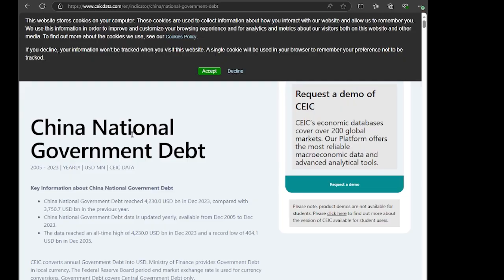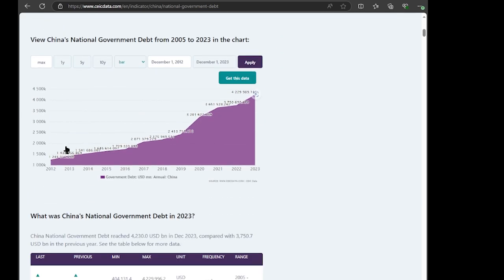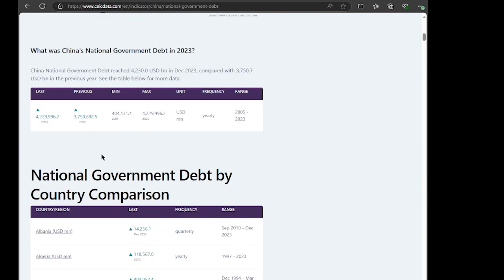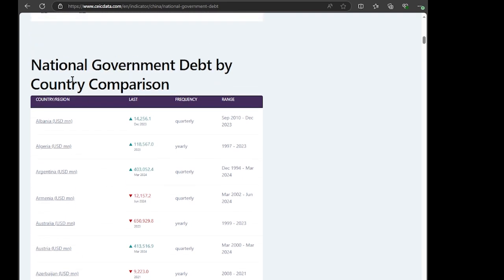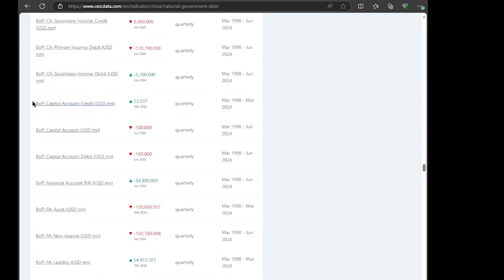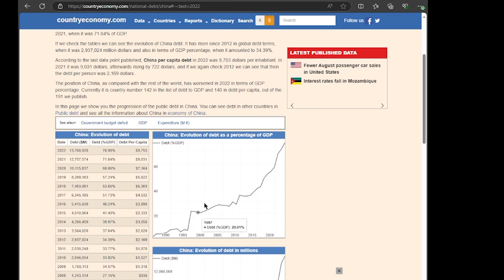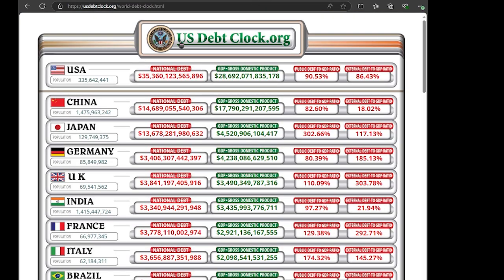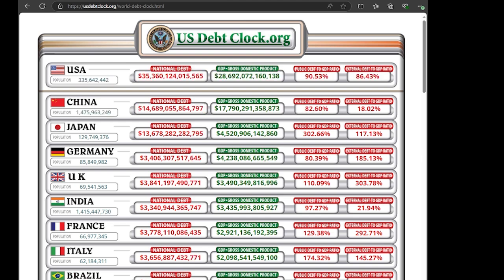How To Check China National Debt Online (2025)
In todays tutorial I will show you how to check the country China's national debt online completely for free!